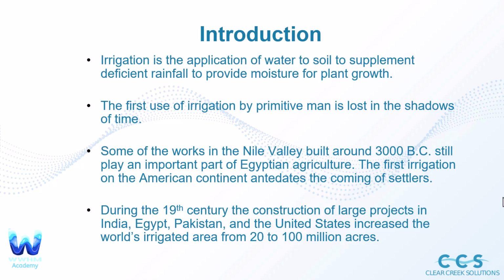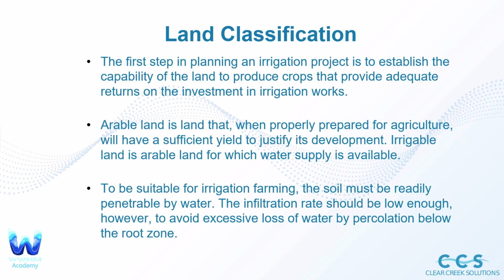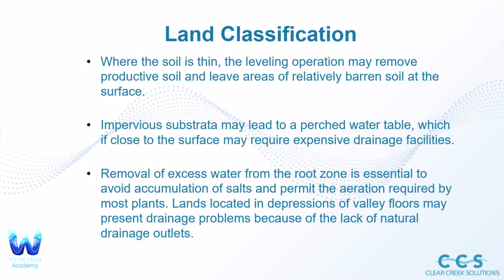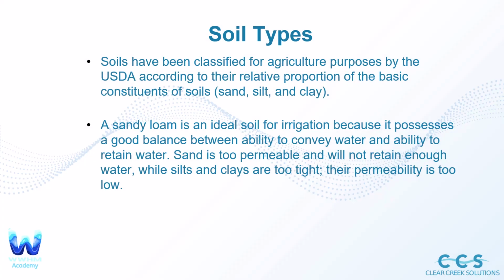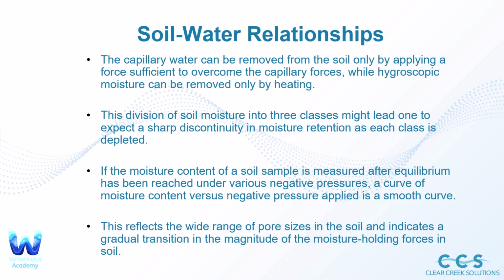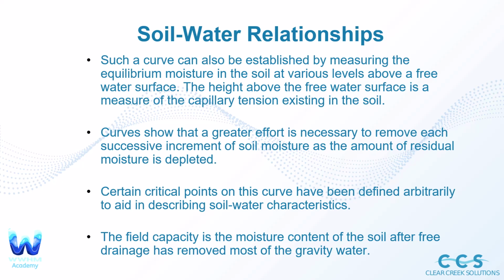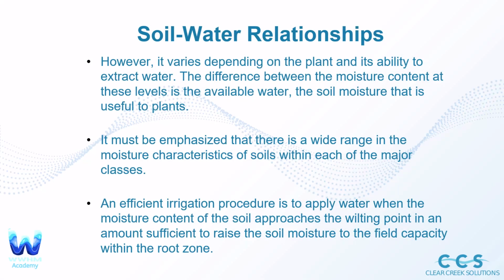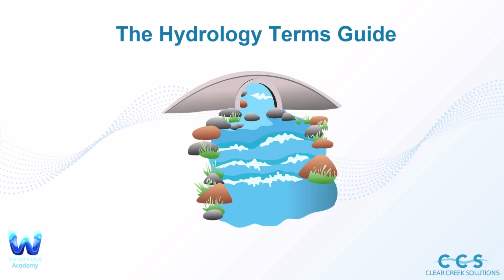IRRIGATION | Hydrology Education Episode 28